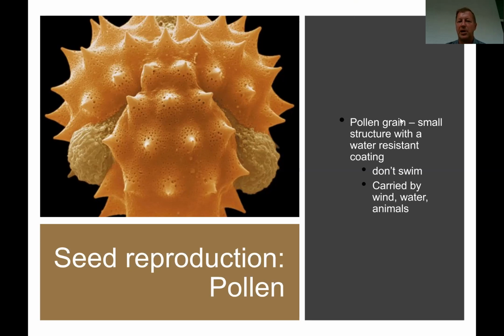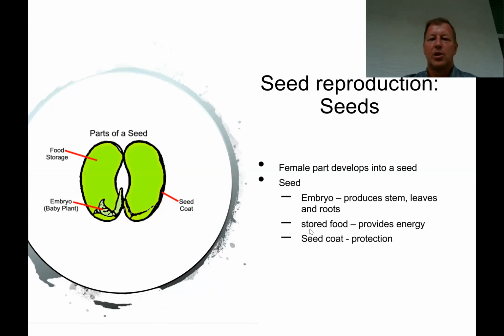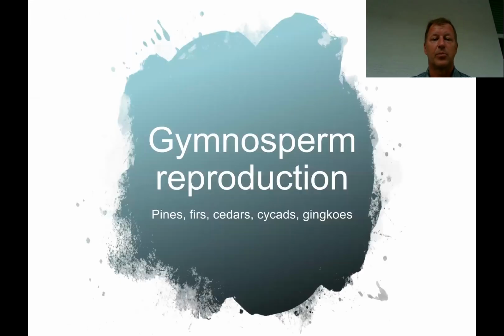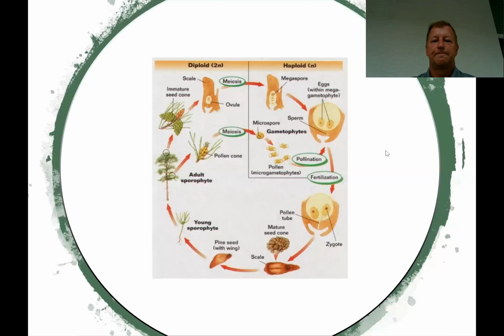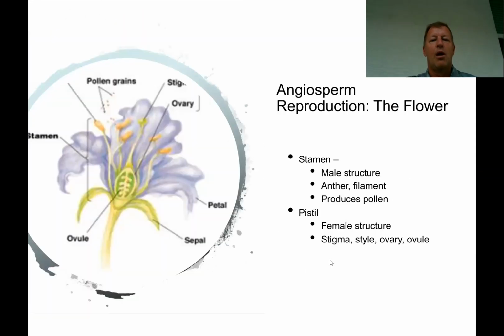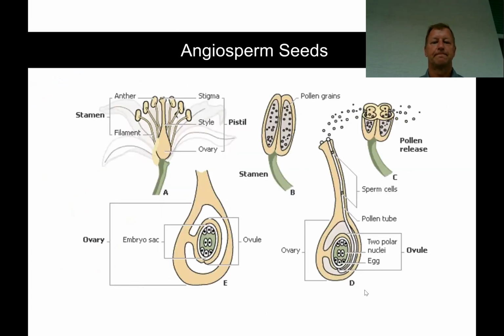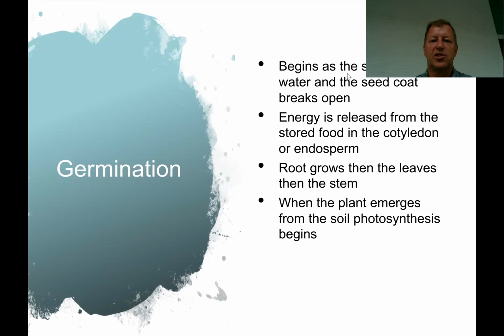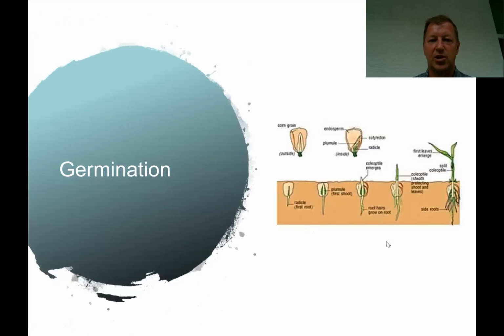Science 7 - Seed Plant Reproduction, Pollination, Germination